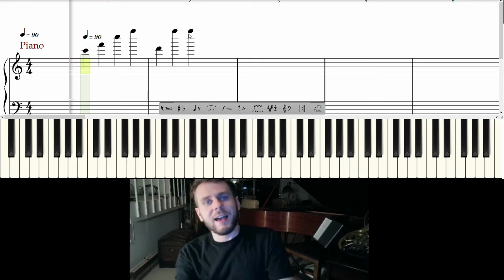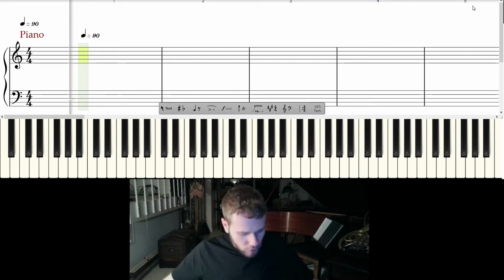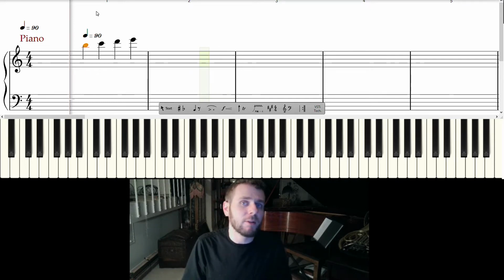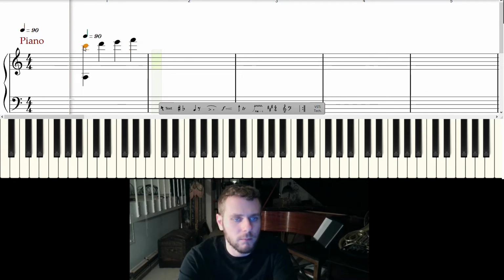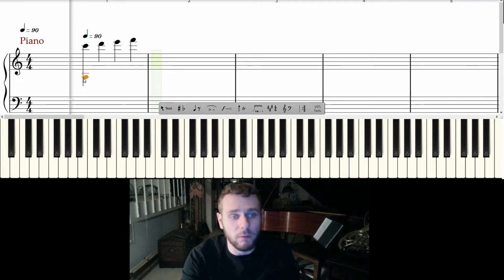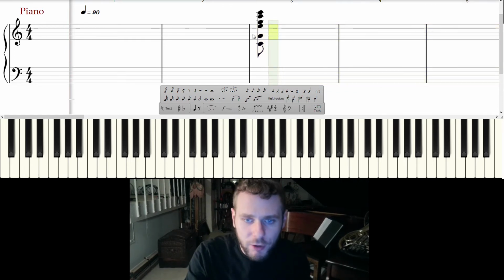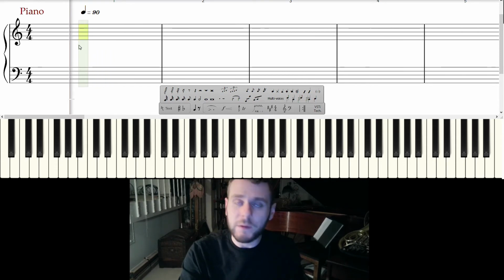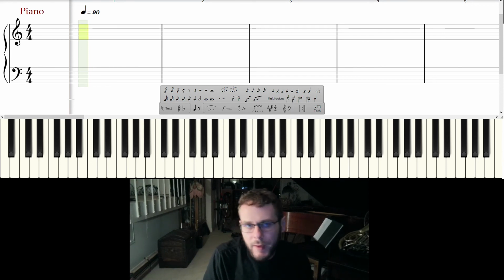Reading Notes Way Above/Below the Staff